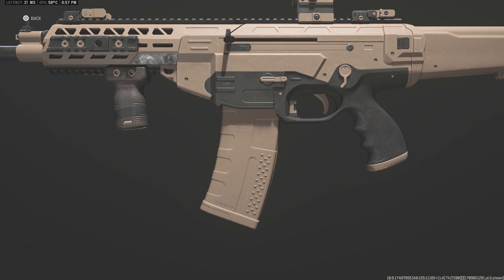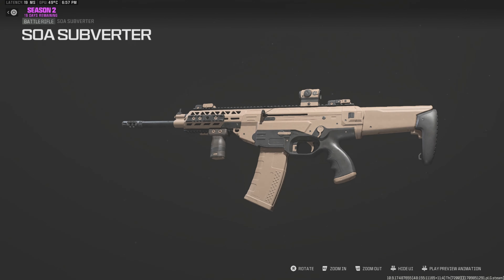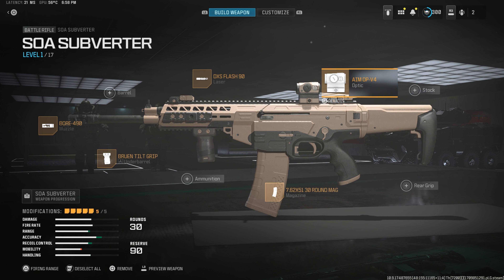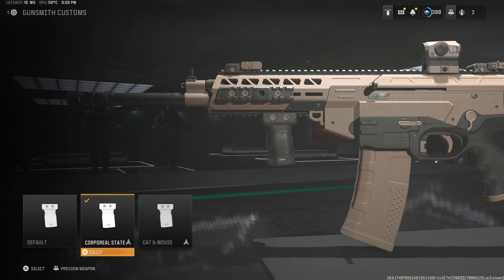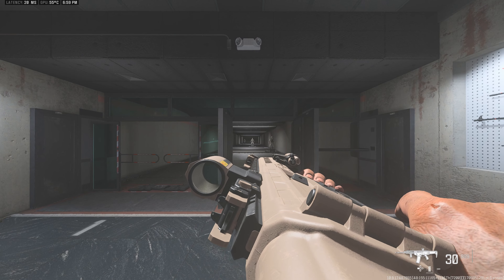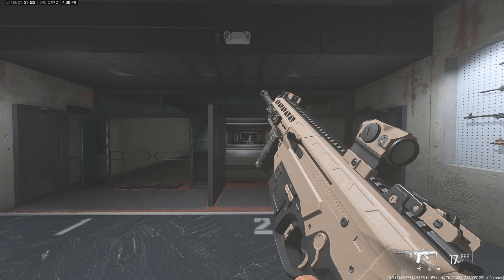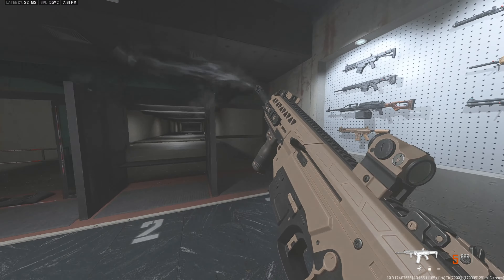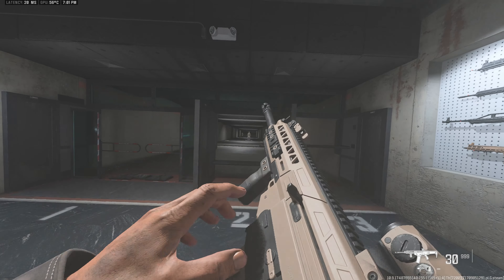Beretta ARX-200 | MWIII Gear-Up | Tutorial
[Controller]
SCUF Instinct Pro Performance XBOX Series S | X Controllers (Works on PC) (Amazon Links)
[Thumb Grips]
KontrolFreek FPS Galaxy Purple for PS4/PS5 (Amazon Links)
KontrolFreek CQC for XBOX ONE and XBOX Series X (Amazon Links)
[My PC Equipment]
GLORIOUS Model O 69G SuperLight Mouse (Amazon Link)
RAZER Kraken V3 HyperSense Headset (Amazon Link)
RAZER BlackWidow Mechanical Gaming Keyboard (Amazon Link)
BenQ Zowie XL2540K 24.5 Inch 240hz Gaming Monitor (Amazon Link)

Follow AeroWolf for car VLOGS!